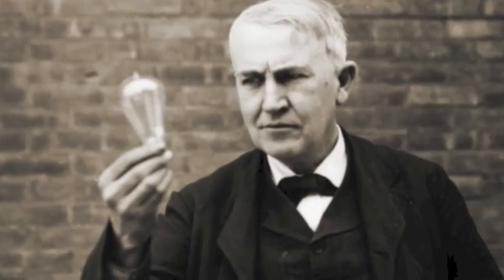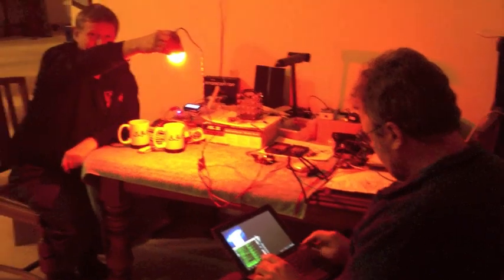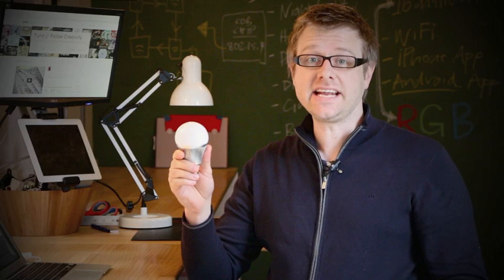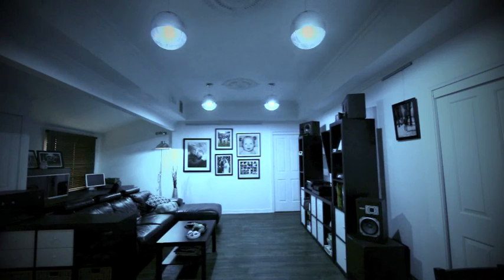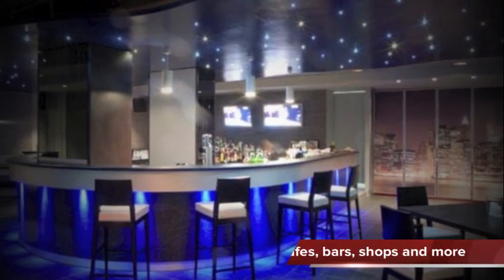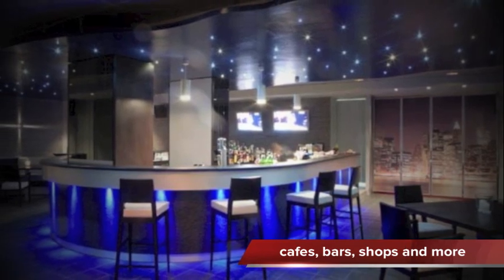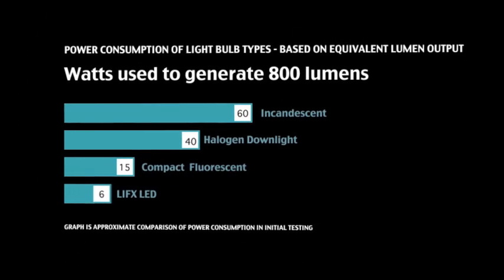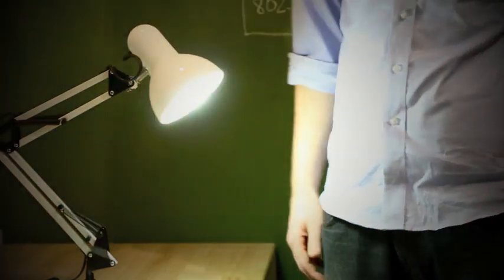LIFX - The Light Bulb Reinvented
LIFX is the smartest light bulb you've ever experienced. It's a WIFI enabled, energy efficient, multi-colored bulb that you control with your iPhone or Android. LIFX gives you unprecedented control of your lights, reduces your energy costs, lasts up to 25 years and delivers an amazing range of experiences we think you'll love.